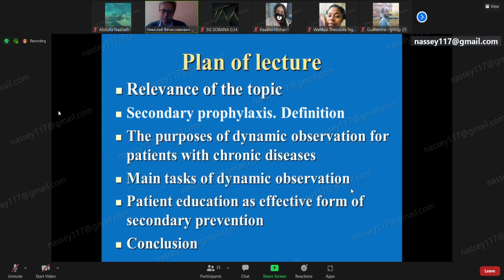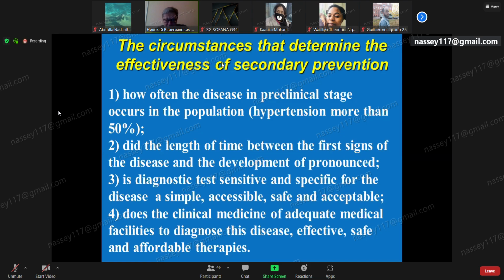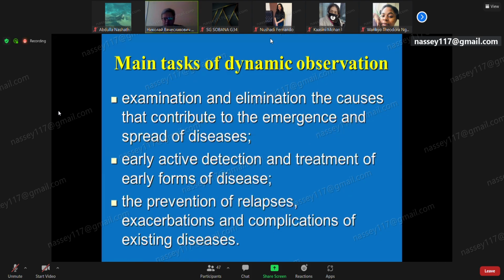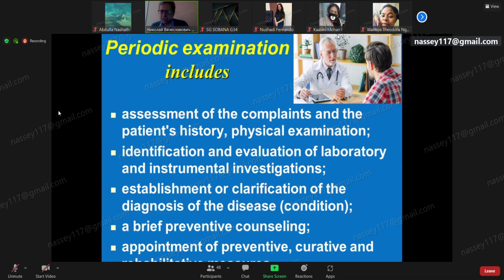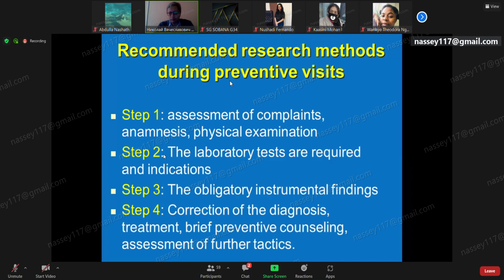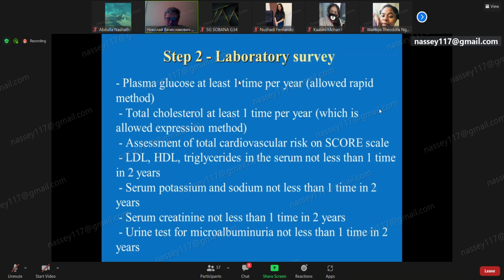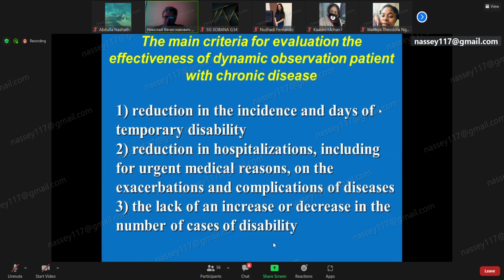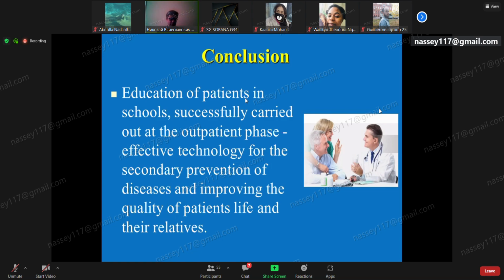Zoom Meeting 2022 03 04 16 01 44